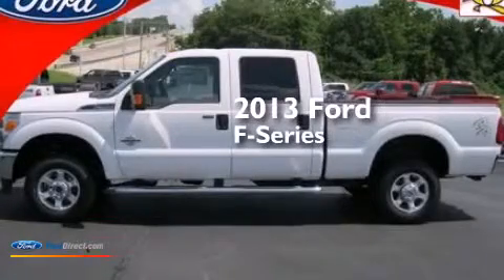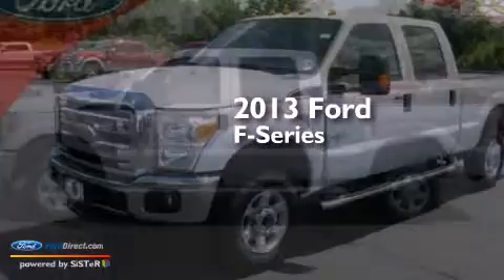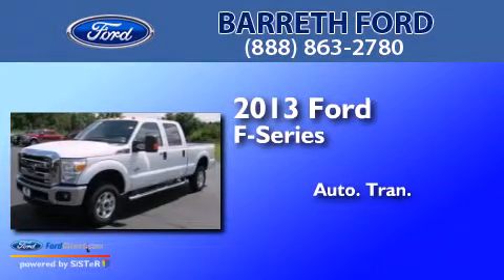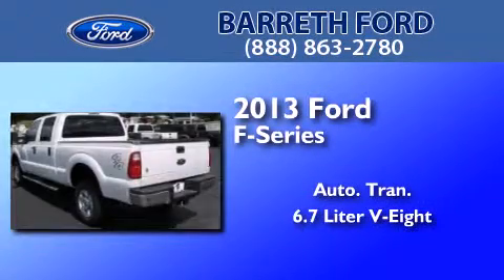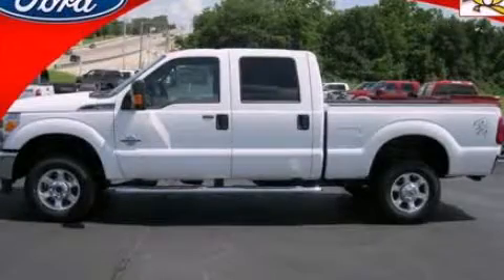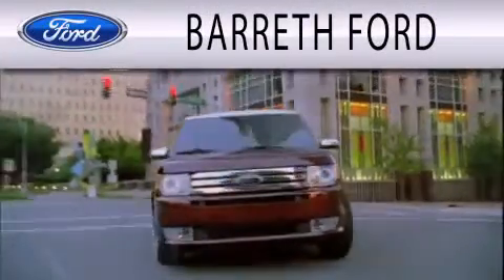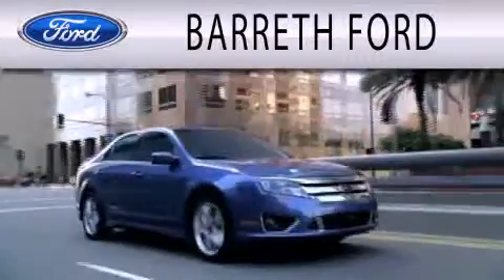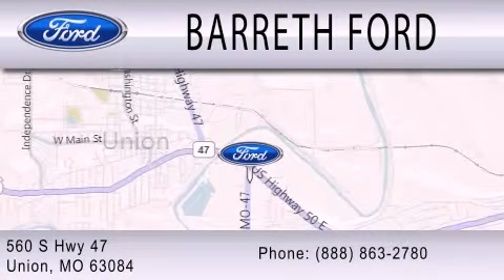2013 FORD F-350 Union MO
We have been honored to serve the Union MO area , we promise that your experience at our dealership will exceed your expectations ! Year : 2013 Make : FORD Model : F-350 Engine : 6.7L V8 32V DDI OHV TURBO DIESEL Trans . : 6-SPEED AUTOMATIC Exterior : OXFORD WHITE Miles : 14 Stock : T3498 Barreth Ford Center Hwy 50 and 47 Union , MO 63084